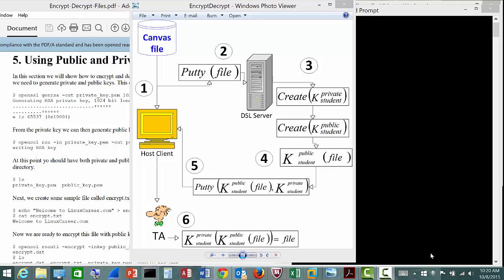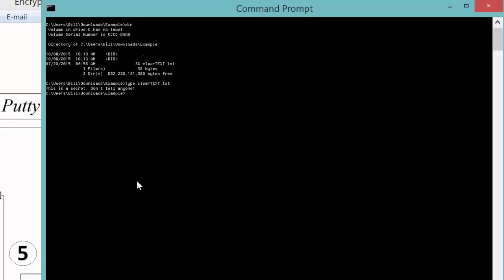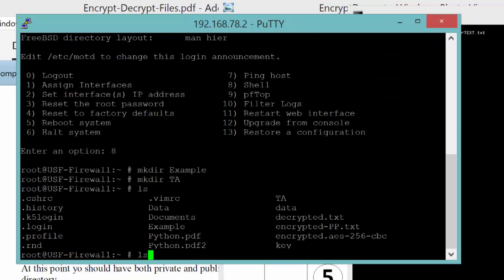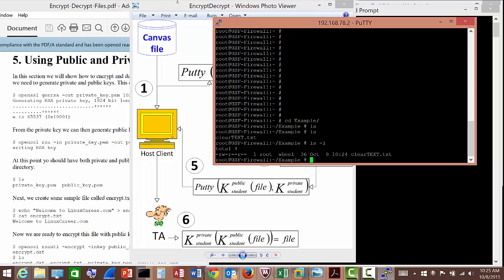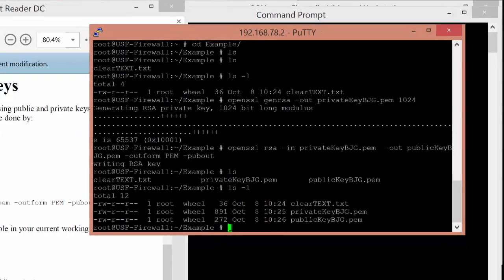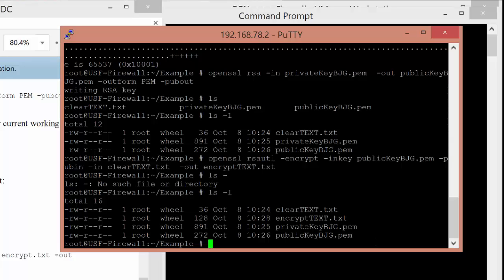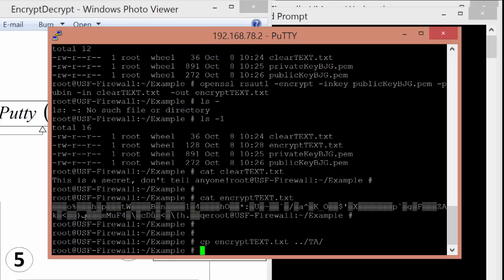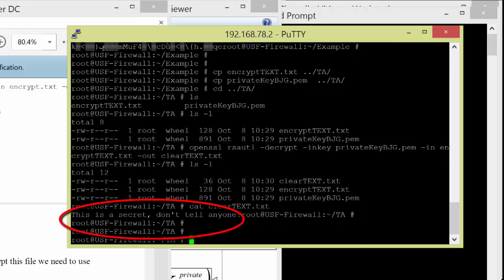USF- Network Security Private/Public Key EncryptDecrypt Solution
Solution to assignment